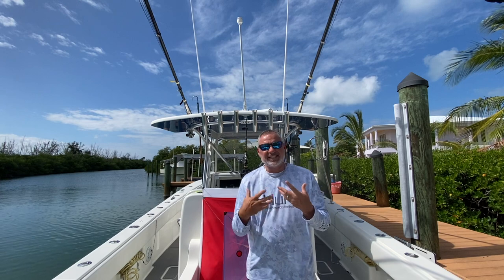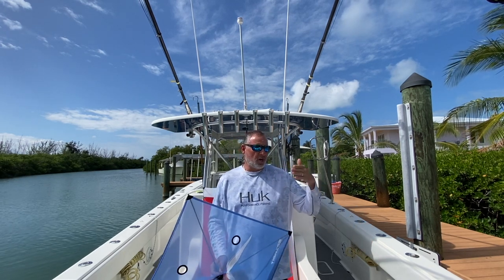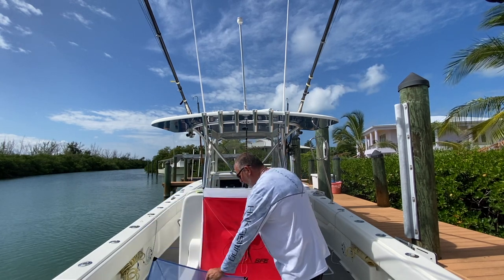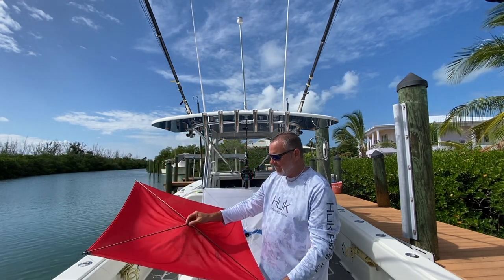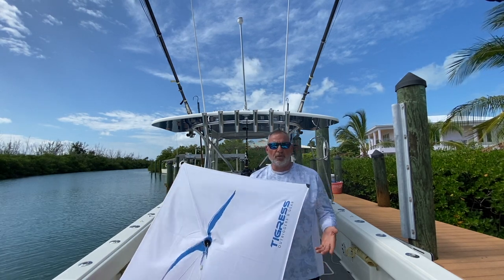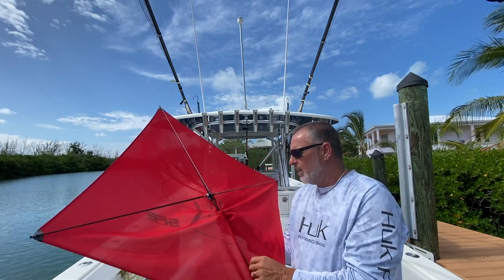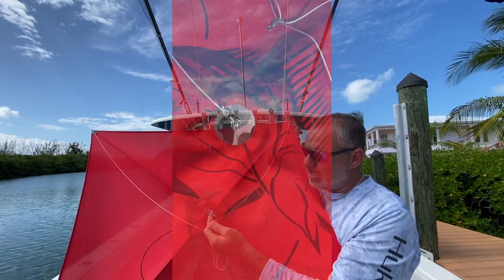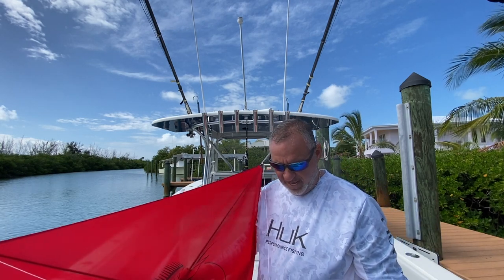Kite Tips 101 - Florida Sport Fishing TV - Important Tips For Fine Tuning Fishing Kites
With peak sailfish season right around the corner, now is the time to fine tune your kite fishing tactics.

▼ FSF TV Crew:
• Creator/Host: Capt. Mike Genoun → @FloridaSportFishingTV
• Co-Host: Capt. Michael Sisto → @JerseyKey_Charters
• Videographer/Editor: Brandon Brooks → @Brandon_BehindThesScenes
• Aerial/underwater Footage: Capt. Matt Arnholt → @CaptMattArnholt